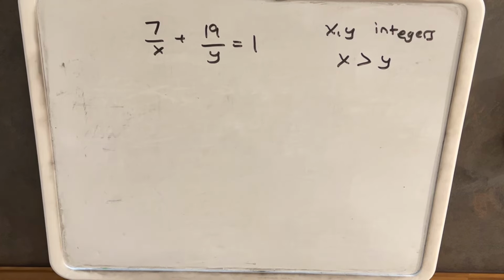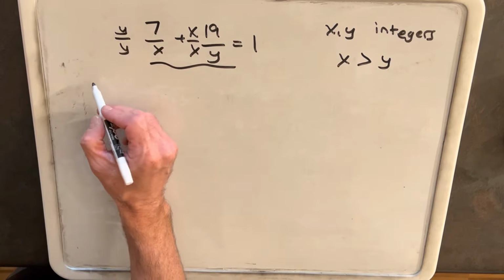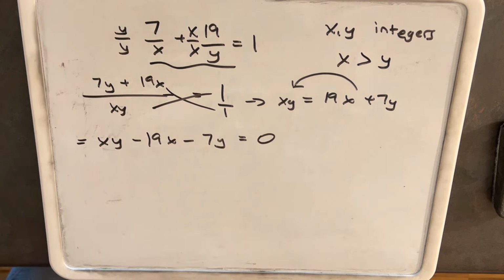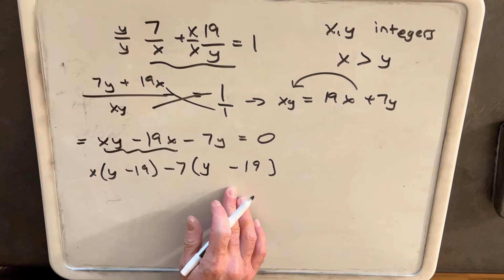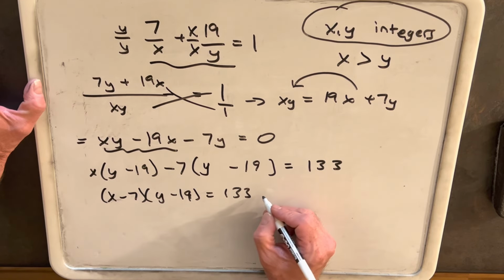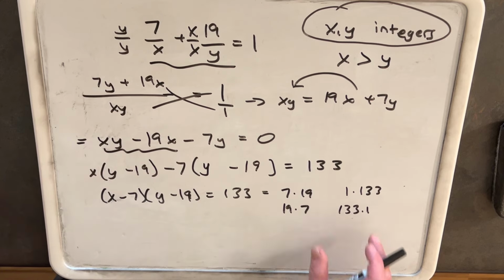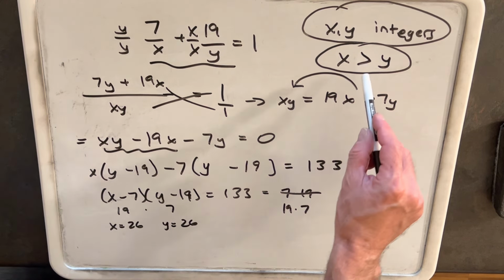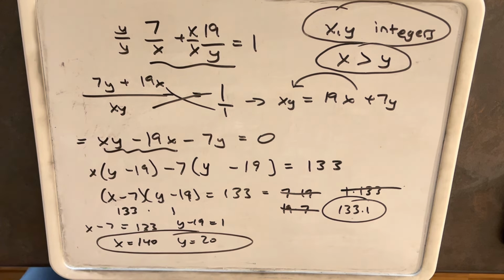POSITIVE integer solutions only!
I solve this Rational Equation for POSITIVE integer solutions

Sorry don't think I clearly stated in the video that we are solving for positive integers.

diophontaine equations